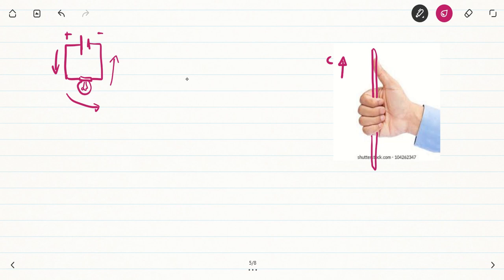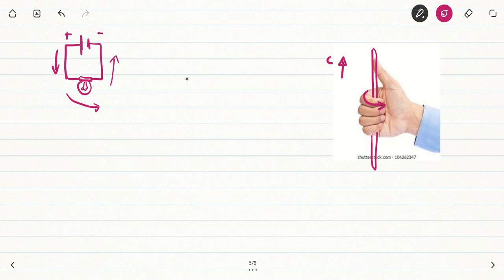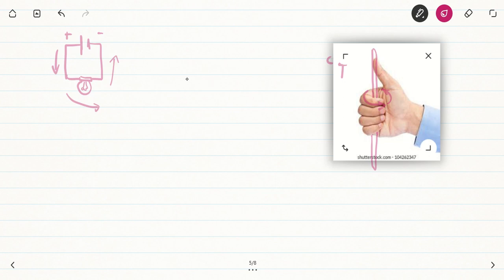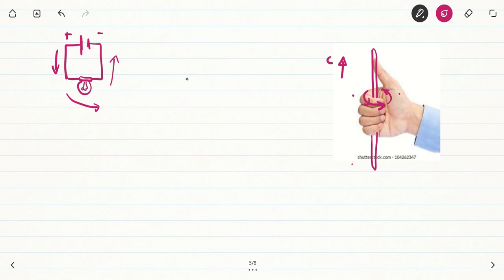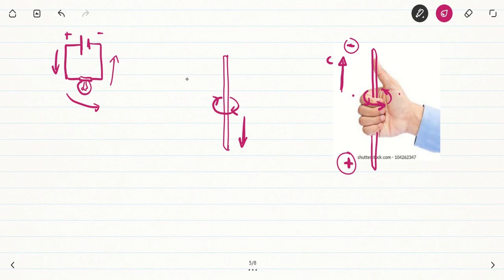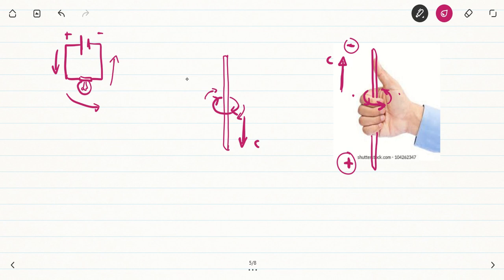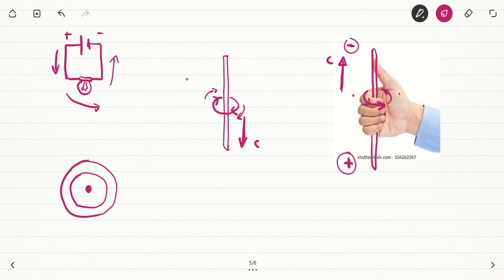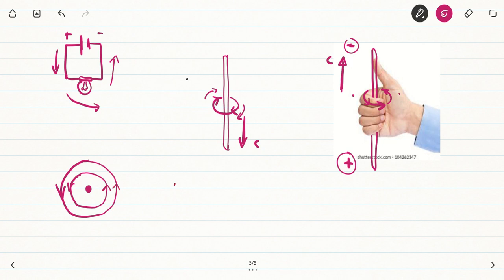How to use Right Hand Rule | Introduction to electromagnetism Grade 11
In this video I am showing students how to use right hand rule to find the direction of the magnetic field around a current carrying conductor. I also introduce the key concepts and prior knowledge needed before one can gain the sufficient understanding of the Righ-Hand-Rule. I also explore various ways in which a teacher could ask you questions relating to the application of this rule. for example I discussed how you would know the signs of terminals when given the direction of magnetic field lines and how you would figure out the direction of the current when given the direction of the magnetic field.